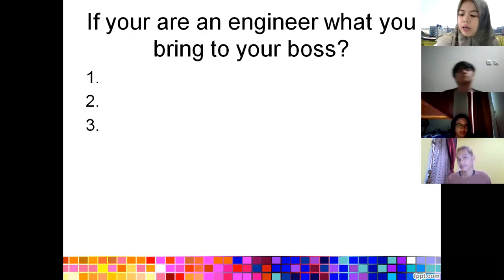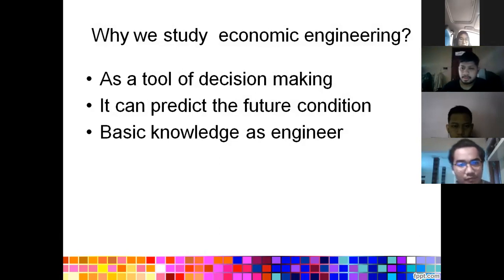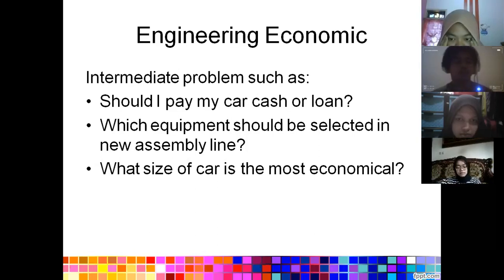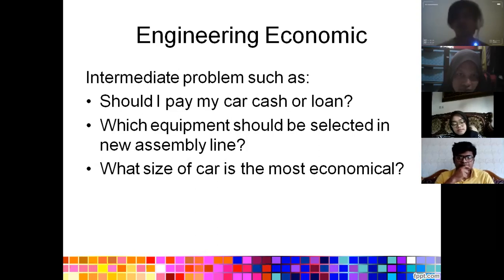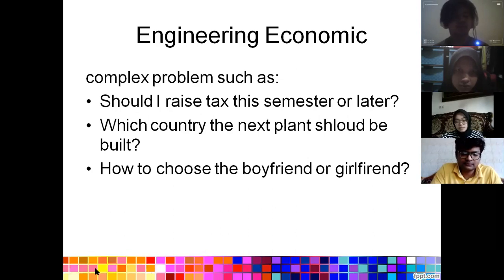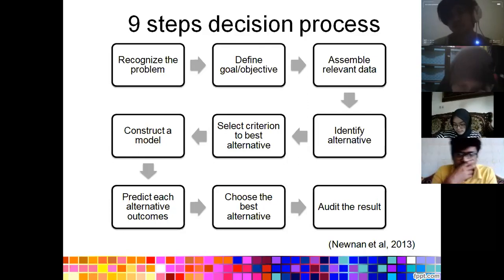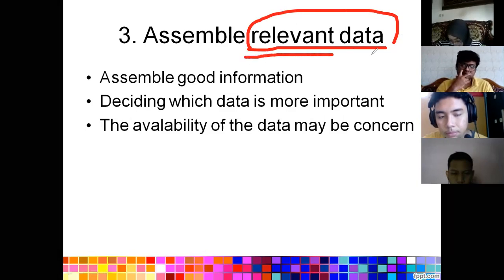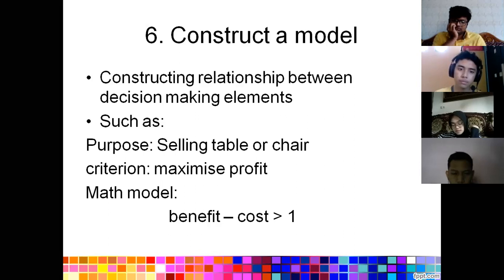Engineering Economy Introduction